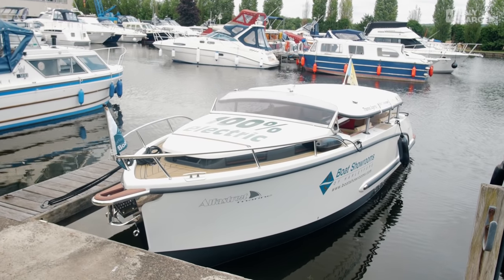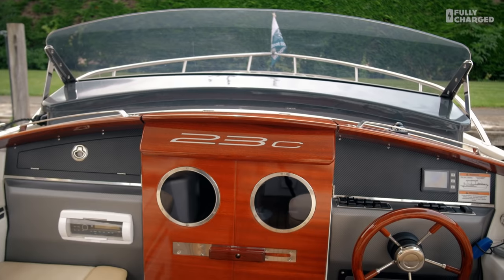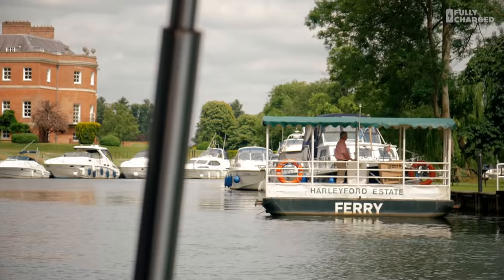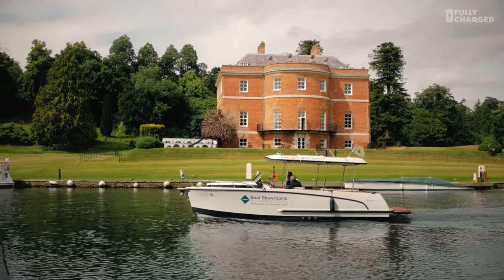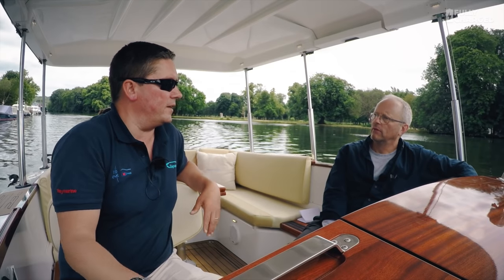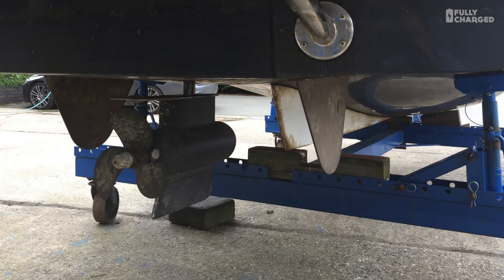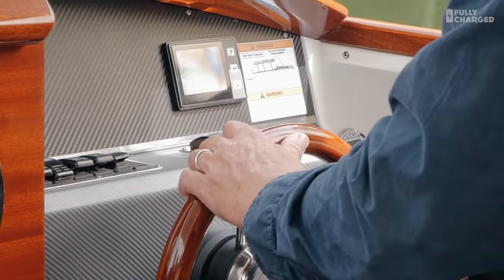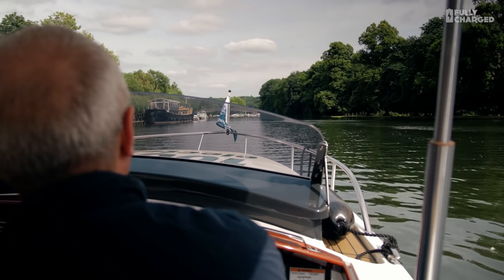Electric Boat | Fully Charged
A gentle meander down the peaceful Thames river on a glorious summer day in Olde England, and there's no noise or vibration because this boat is electric.
It's the ALFASTREET ENERGY 23C and it's lovely